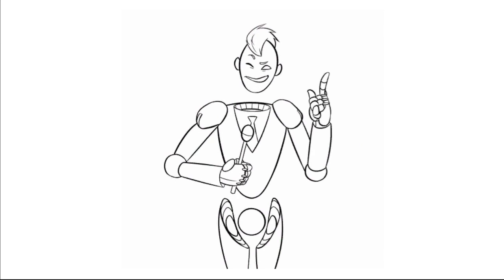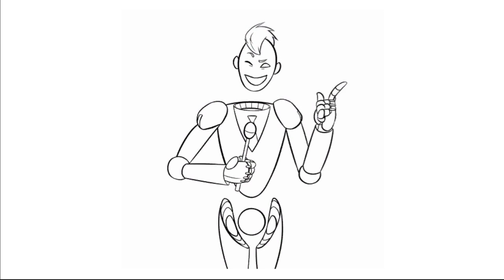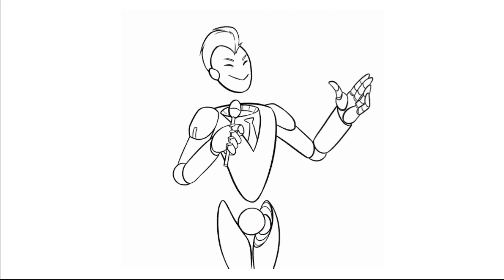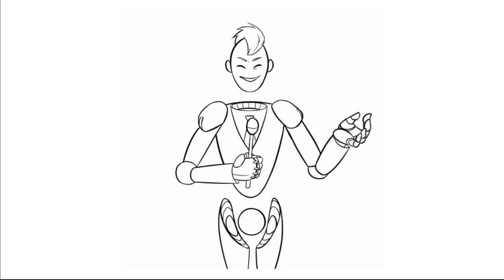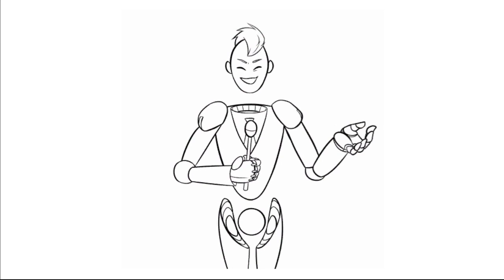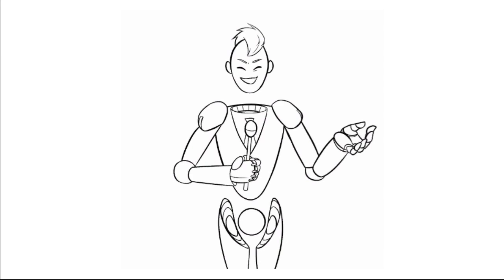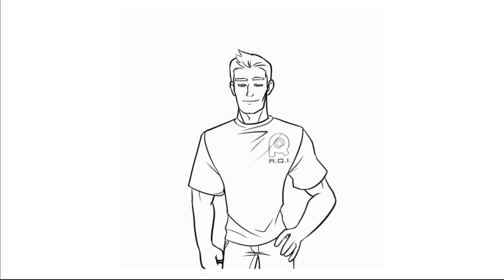Swap Fire Introduction Concept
Get it on Steam in 2024!

Swap Fire was originally released for Nintendo Wii U November 17, 2016.